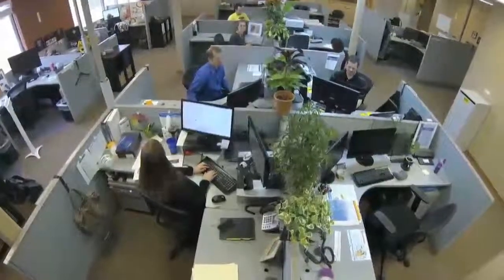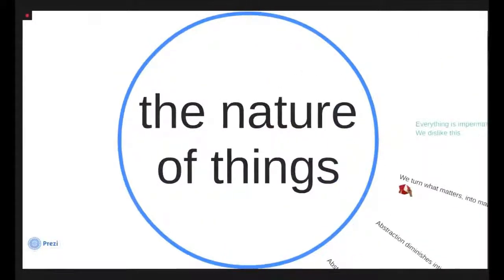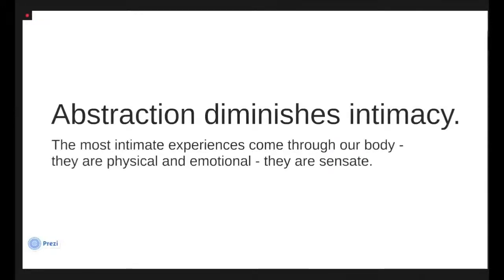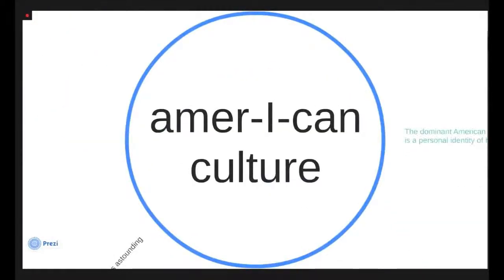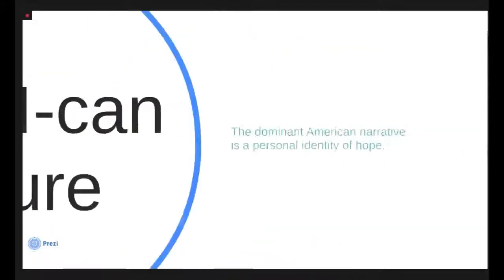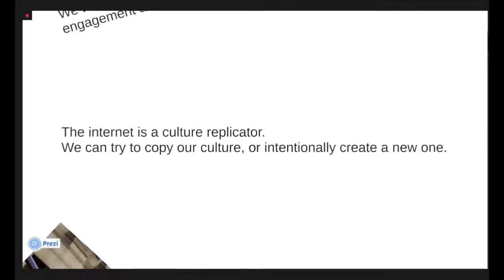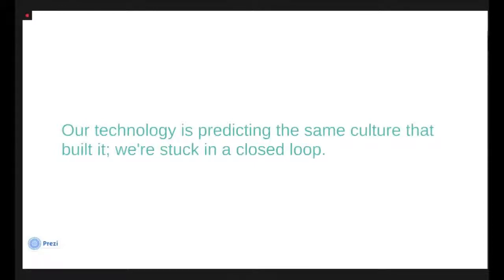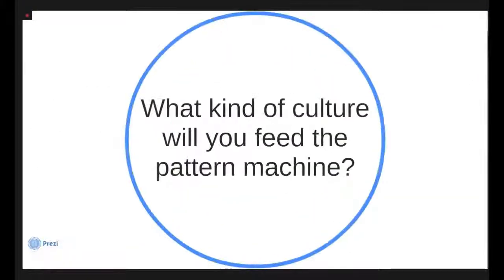Amy Donahue: Technology for a culture of abundance TFT14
The evolution of technology has far outpaced our cultural mindset. Many people in modern, tech-prevalent cultures are choking on the detritus of busyness and abundance, while many more still struggle with basic needs. Too often technology exacerbates or obscures this problem instead of helping us solve it, because our models of value are outdated, incomplete and transparent.